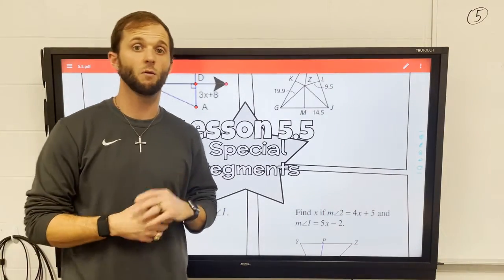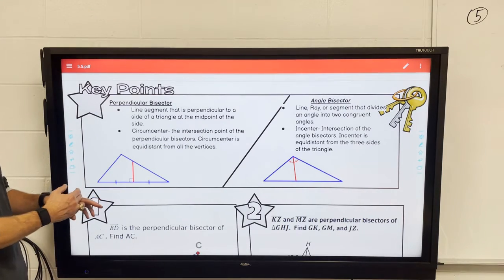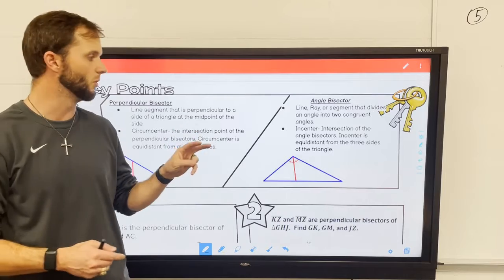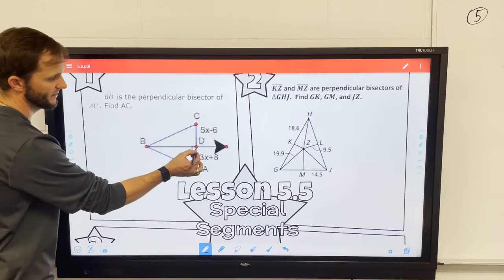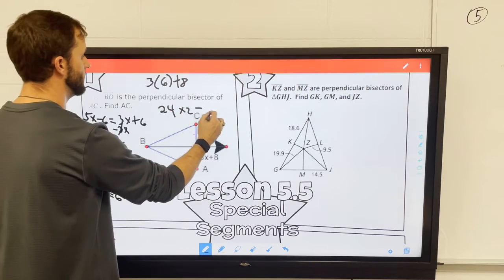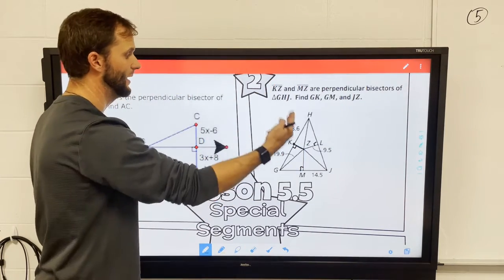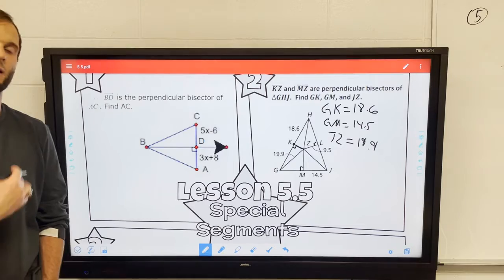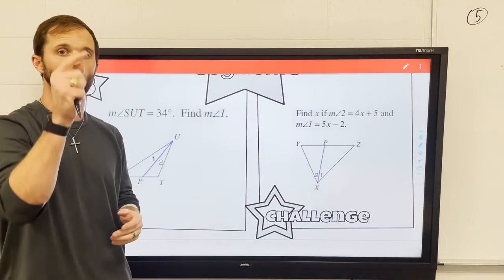5.5 Special Segments